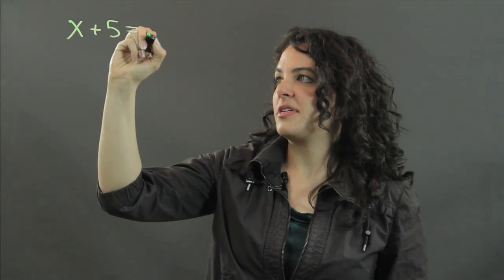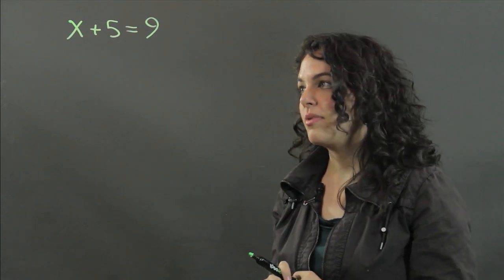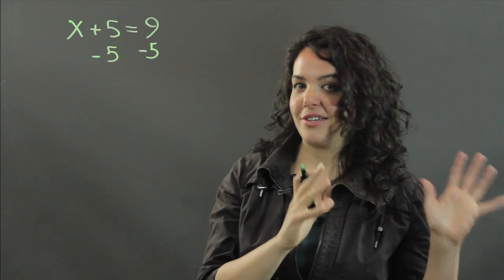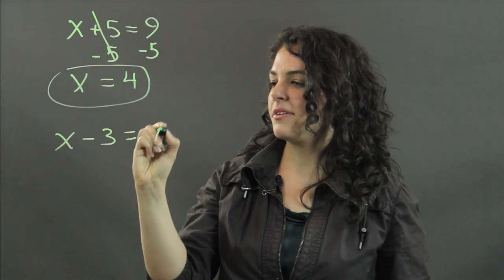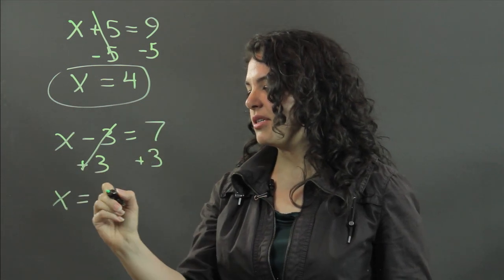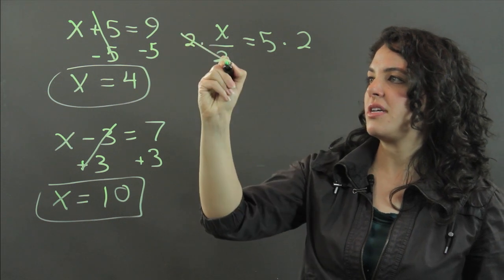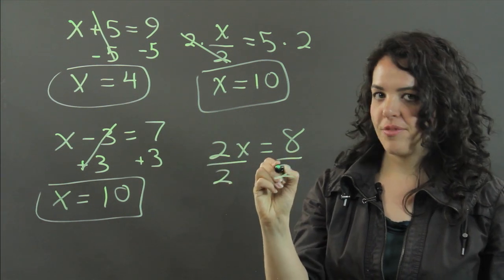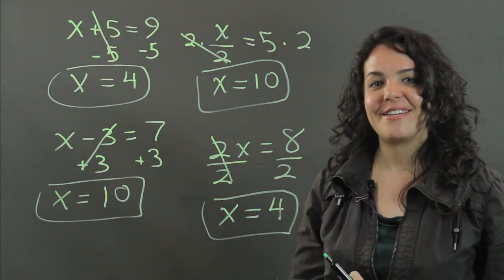How to Solve Algebra Equations Using Inverse Operations : Measurements & Other Math Calculations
One way to solve many different types of Algebra equations is through the use of inverse operations. Learn how to solve Algebra equations using inverse operations with help from a physics professional in this free video clip.